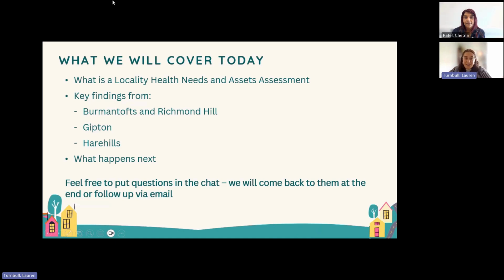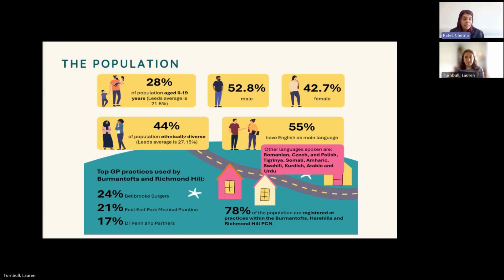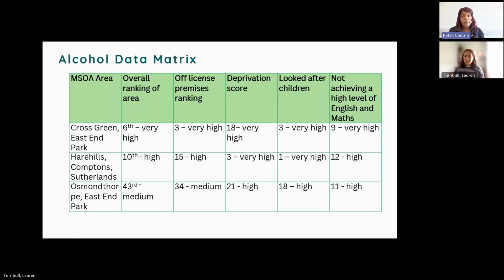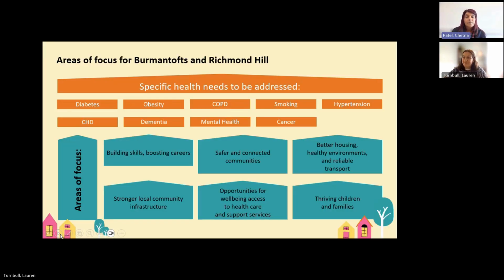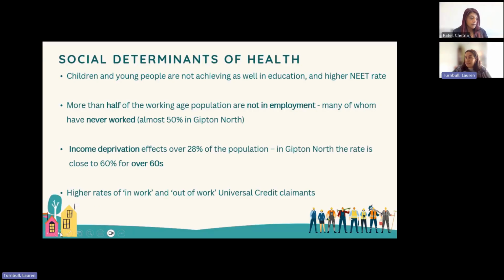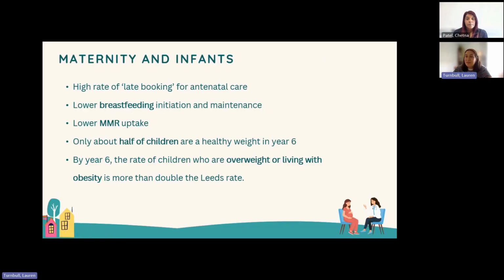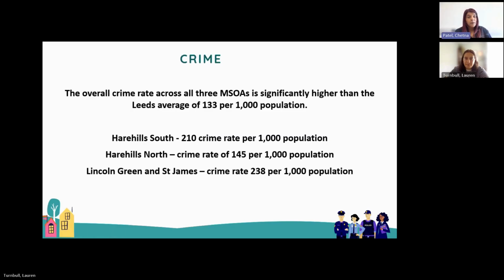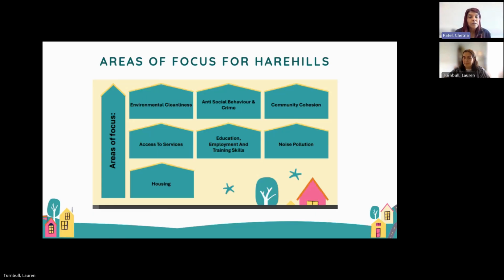WTKMA Inner East Leeds Health Needs & Assets Assessments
This video may not be fully accessible to everyone due to the nature of the recording.